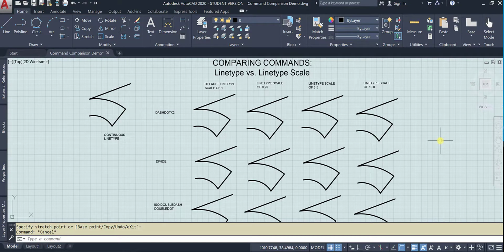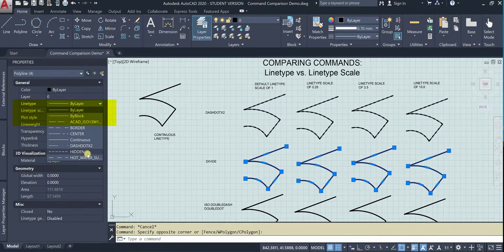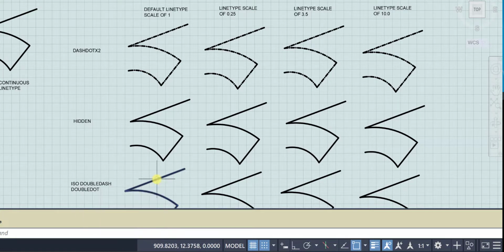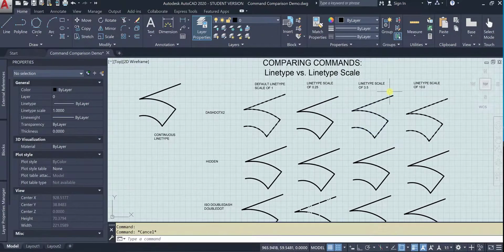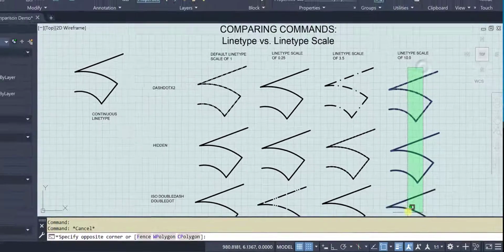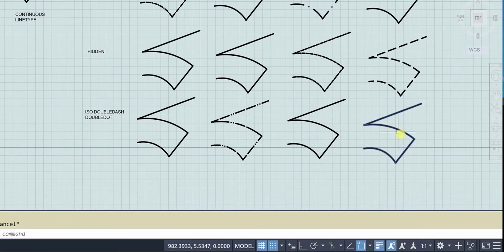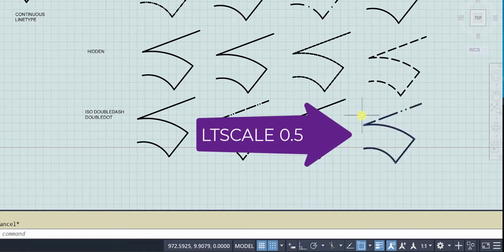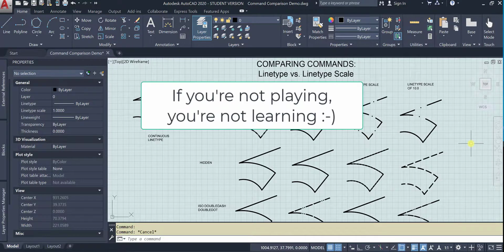Comparing AutoCAD Commands - Linetype vs. Linetype Scale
This video compares the AutoCAD parameters linetype and linetype scale. These may seem to be similar things but there are important differences. You can leverage these parameters to make your drafting more efficient.
Duration is   5 : 36

This video was created by Su Leone, M.S.Ed. for the CAD for Engineering Technology course at Wake Technical Community College for the Civil Engineering Technology and Geomatics Technology A.A.S. degree programs. If you would like to find out more, visit geomatics.waketech.edu